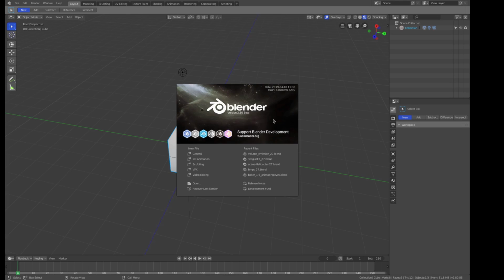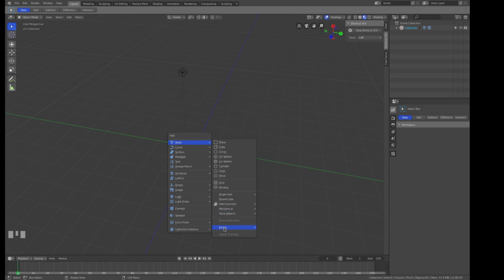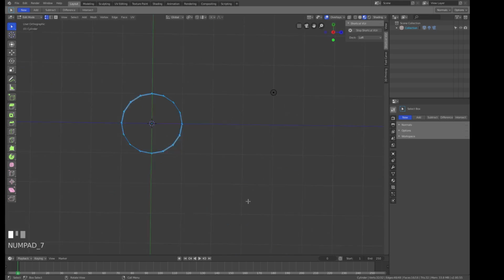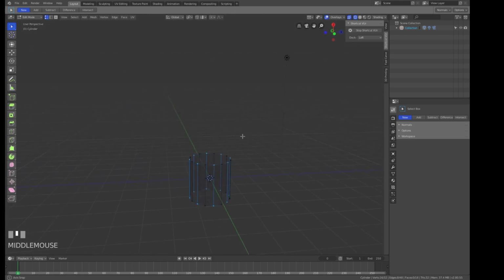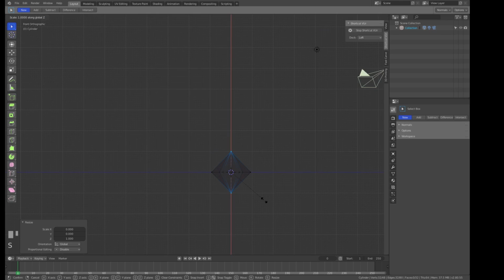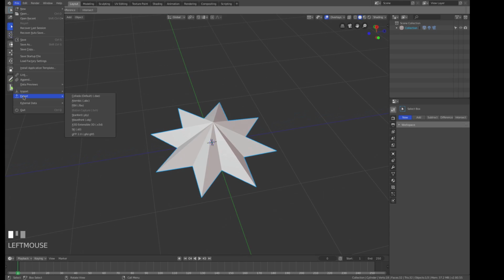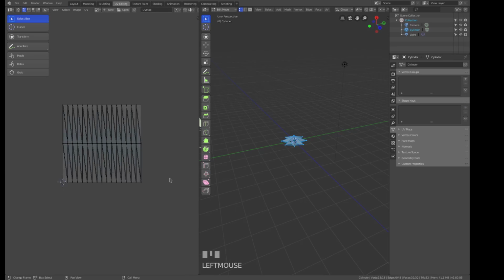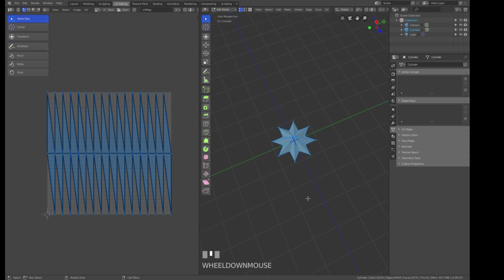#022 make a simple star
I show how to make a very simple star,  include a note on why you should be going to blender 2.80.
A note on exporting to SL.